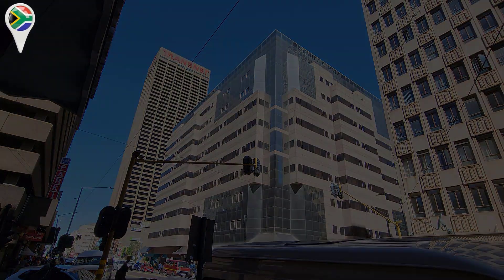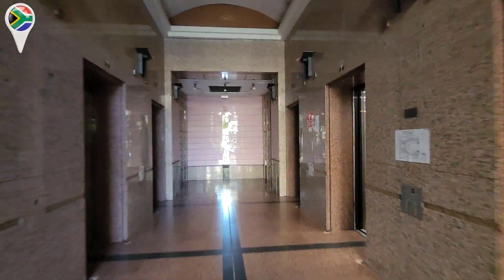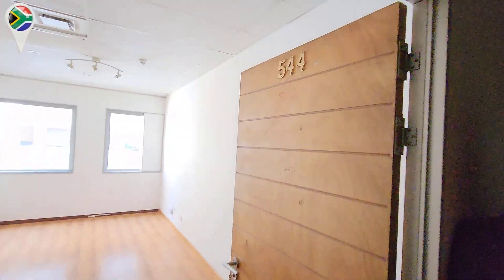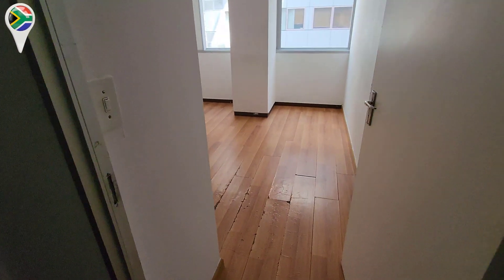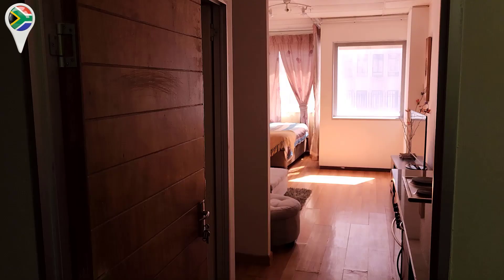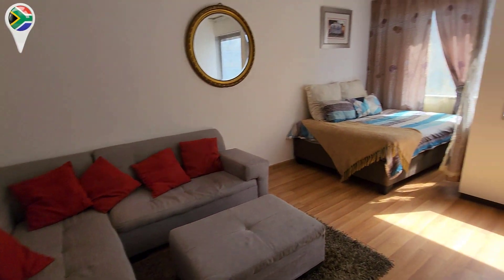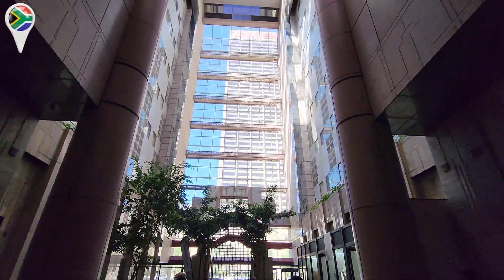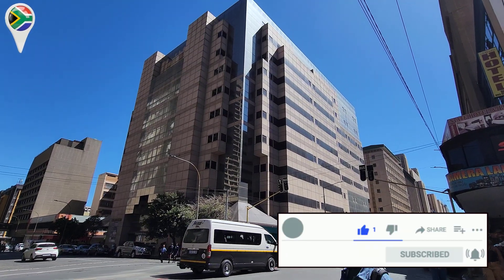🇿🇦The Colossium Apartment Visit in Johannesburg CBD✔️